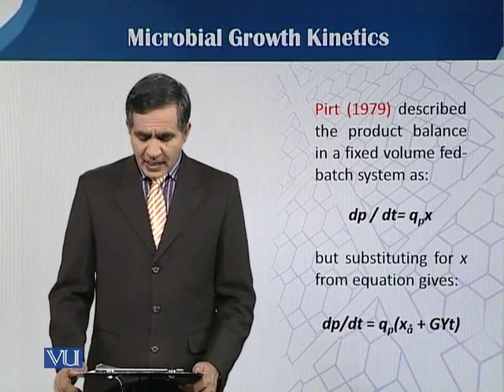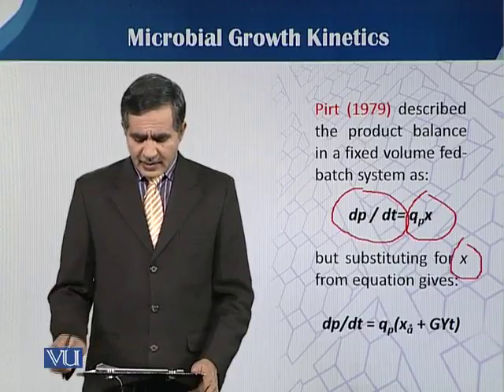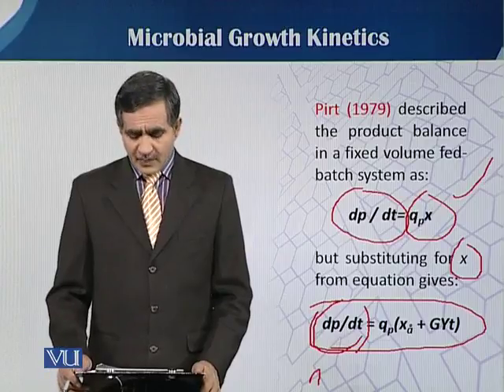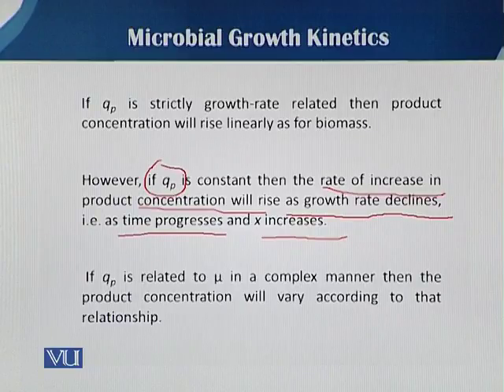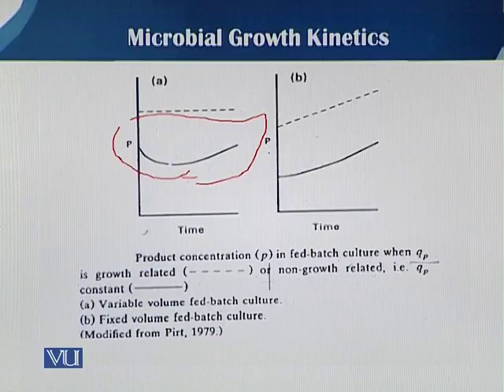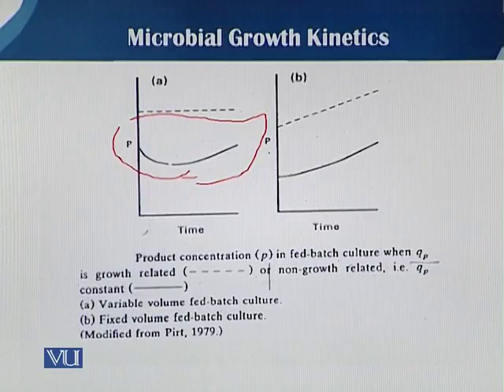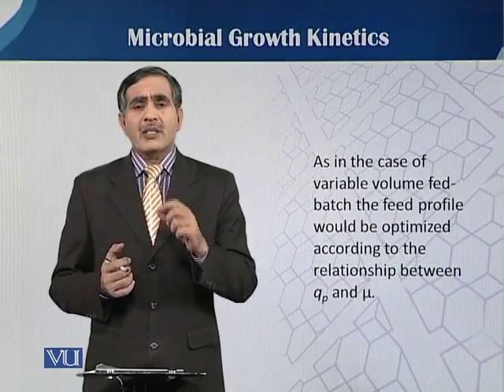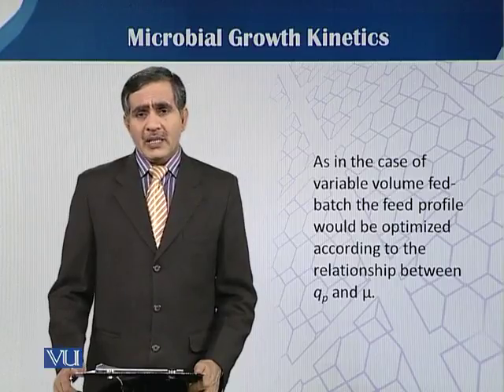BT735_Topic031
Topic: 31